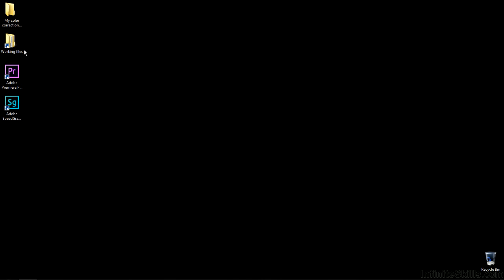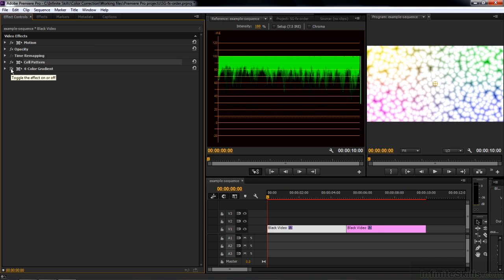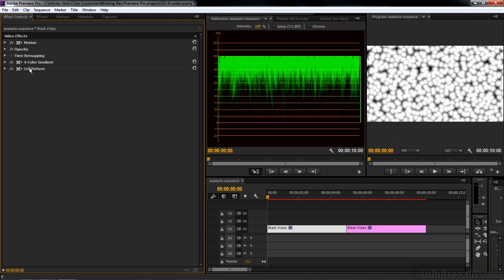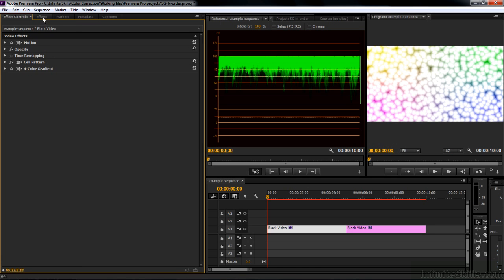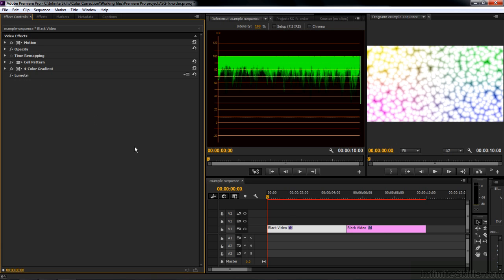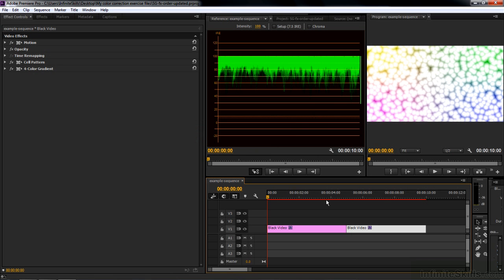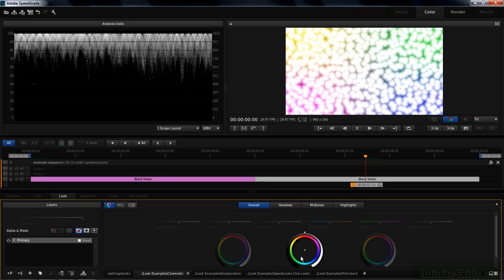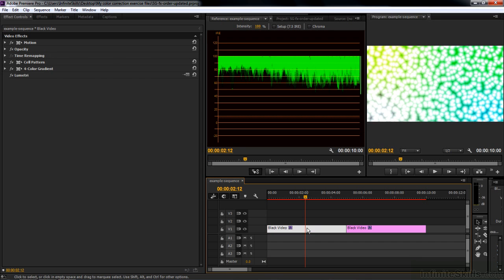07. Primary Tonality And Color Correction In SpeedGrade0702